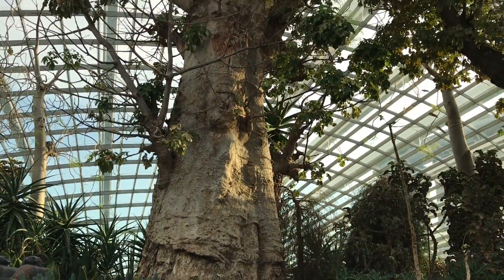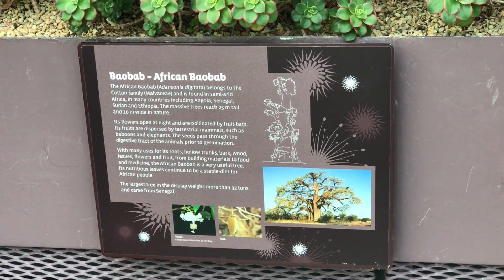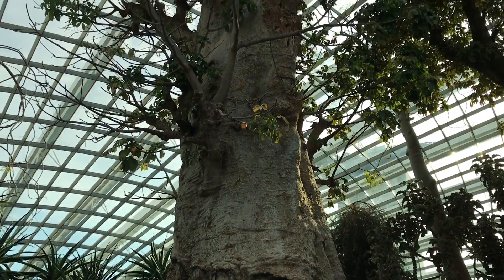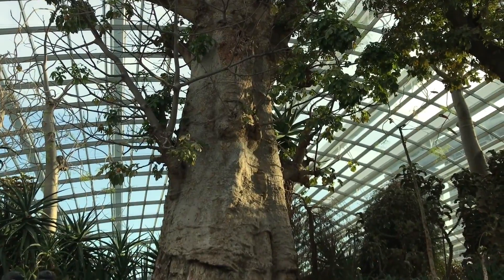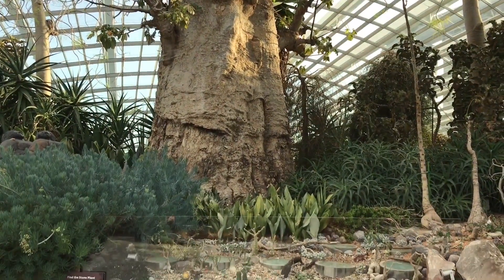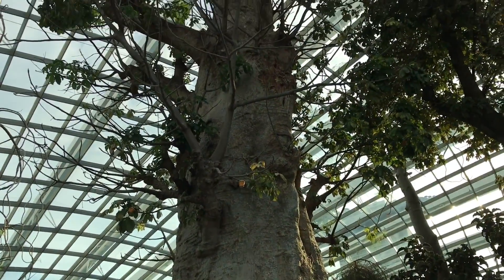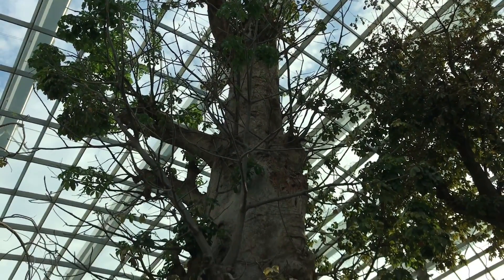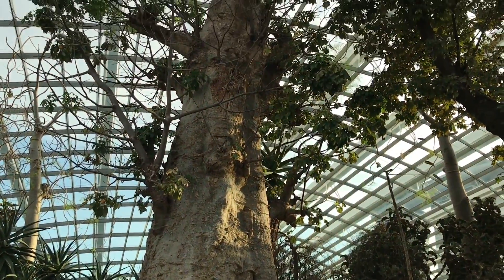Baobab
This Baobab gives you an interesting look at trees in Africa.

Saw Baobab at Garden by the Bay in Singapore